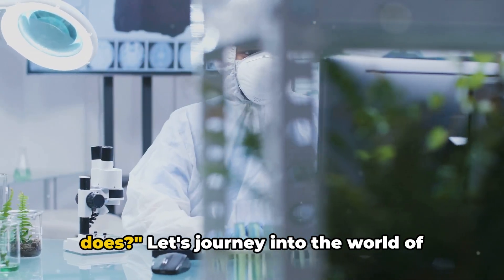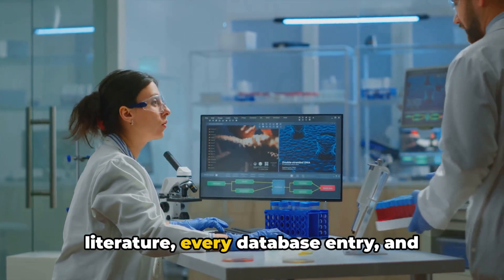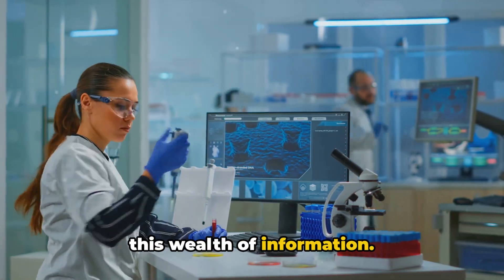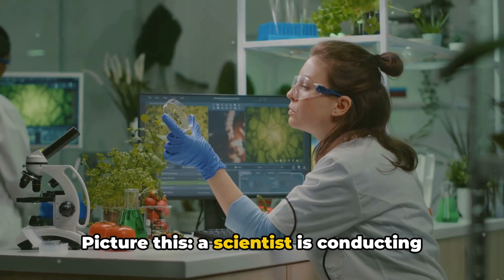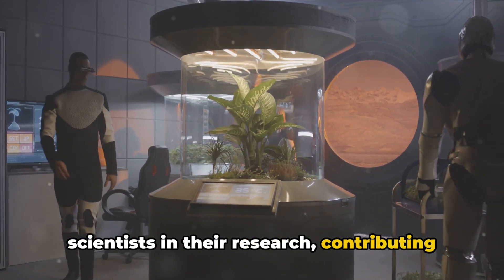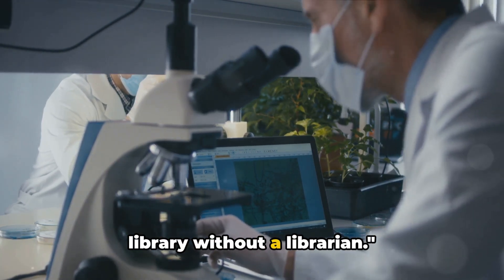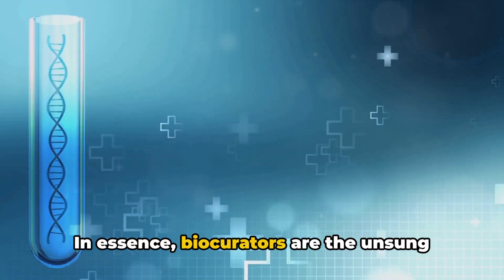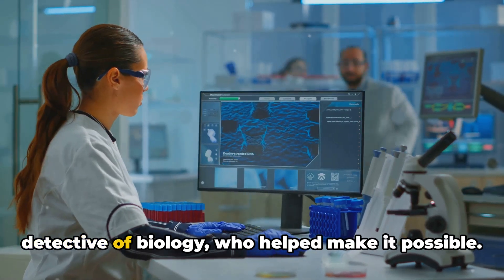Discover the Role of a Biocurator: Bridging Data and Biology (3 Minutes)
In this informative video, we present "Discover the Role of a Biocurator: Bridging Data and Biology," focusing on the essential function of biocurators in the field of biological research. Biocurators play a crucial role in organizing, managing, and interpreting vast amounts of biological data, ensuring that researchers have access to accurate and up-to-date information. We will explore the skills required to be a successful biocurator, the tools they use, and the impact of their work on scientific discovery and innovation. Whether you're a student considering a career in biocuration or a researcher looking to understand the importance of data management, this guide will provide you with valuable insights into the world of biocuration. Join us as we delve into the vital contributions of biocurators to the scientific community!